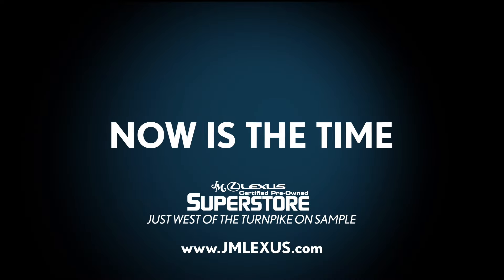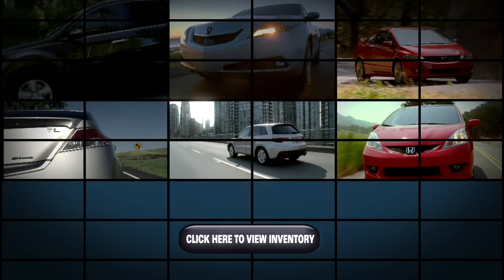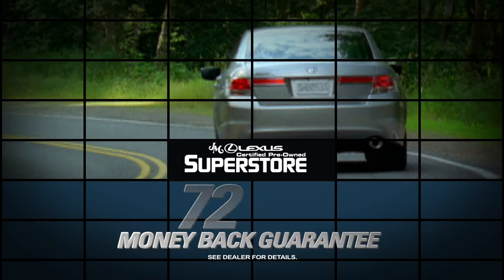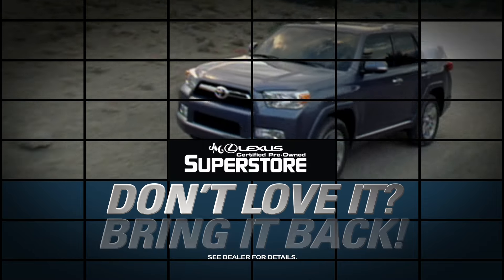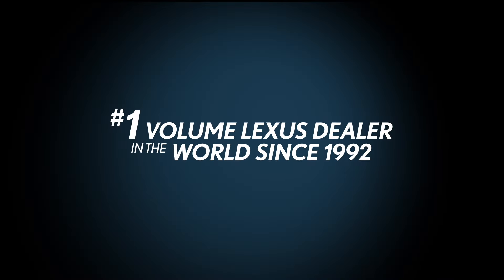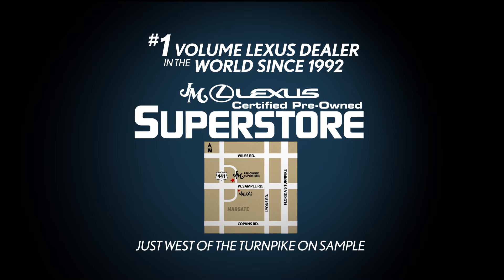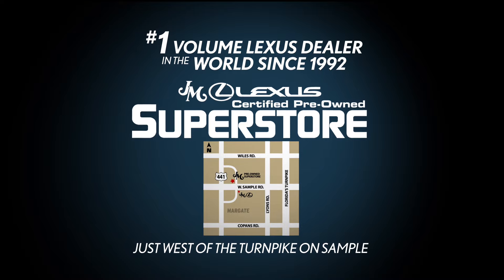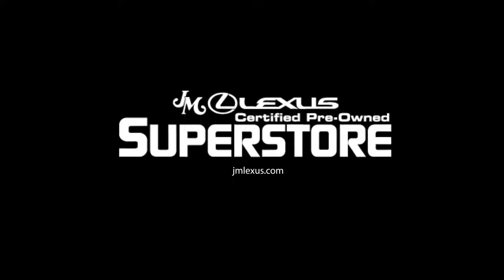JM Lexus Used Car Supercenter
Come visit us for all of your automotive needs.  We have a large selection Certified Pre-Owned Lexus Vehicles as well as used vehicles to fit any budget, including luxury vehicles for under $10,000!